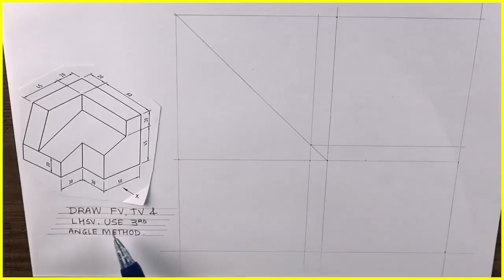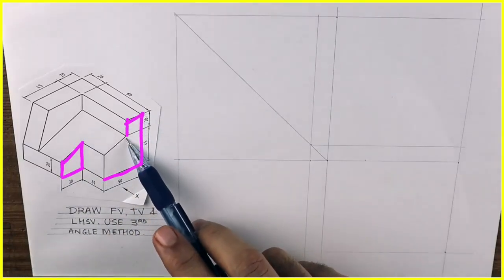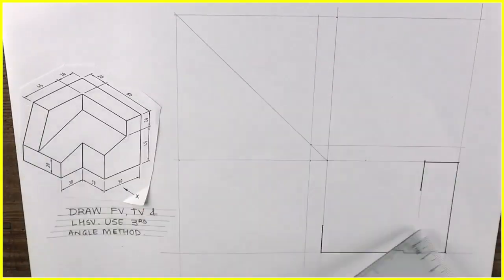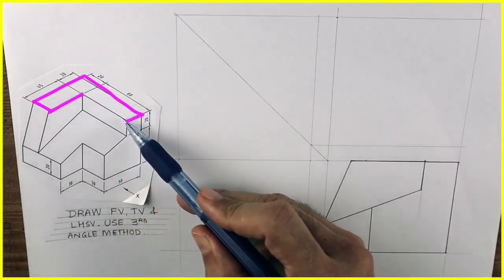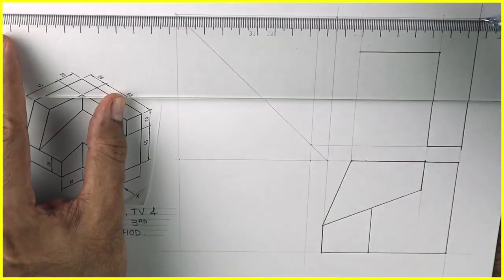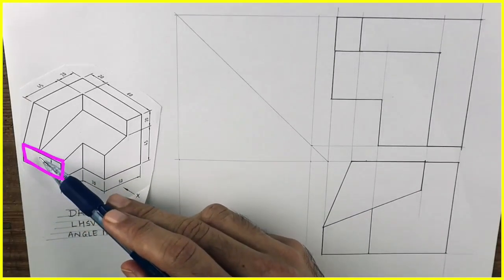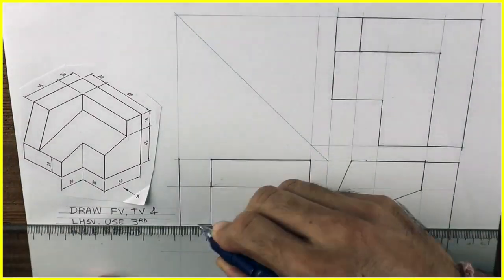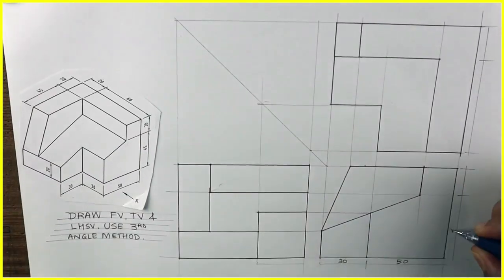Orthographic Projection 17, Engineering Drawing, Technical Drawing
Orthographic Projections:

Engineers, designers, architects, and technical artists to help a manufacturer understand specifics of a product that needs to be created commonly use it.

Note: Overlapping projection views create confusion in the drawing. Therefore the Second angle method of projection and Fourth angle method of the projection system is not used.

Limitations.